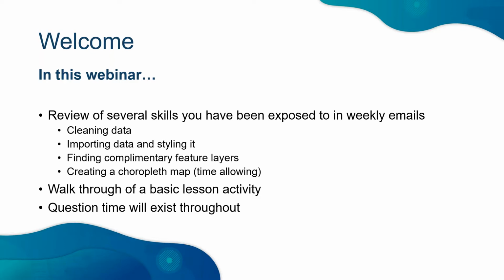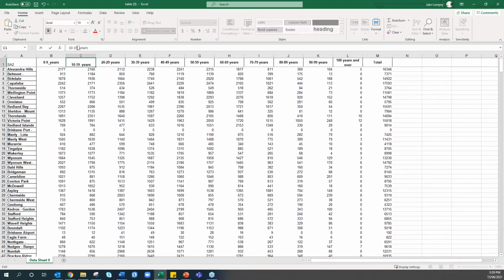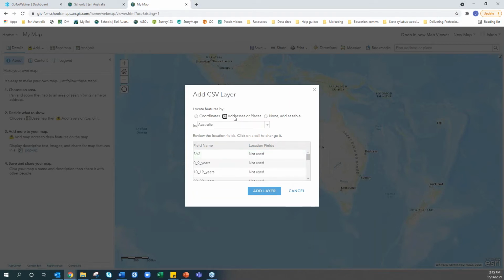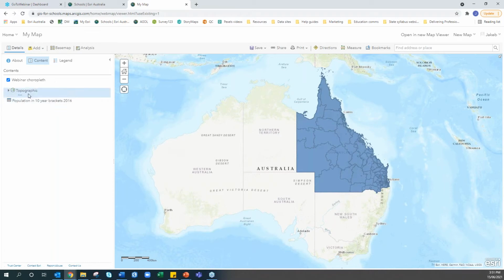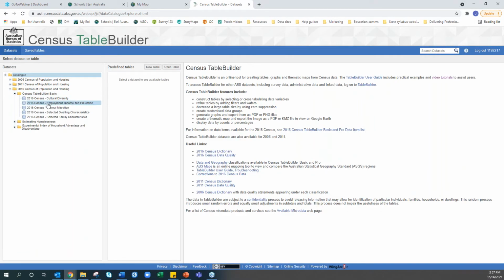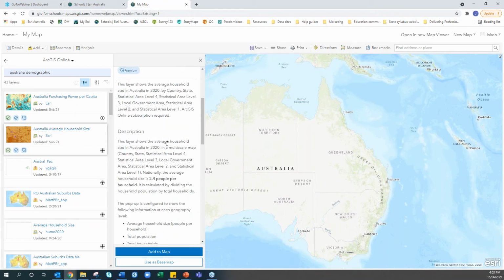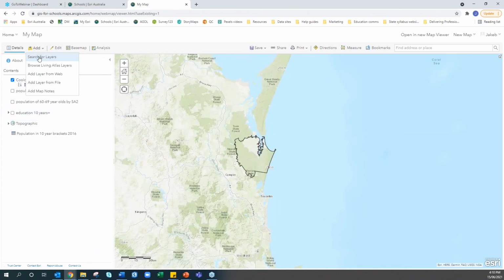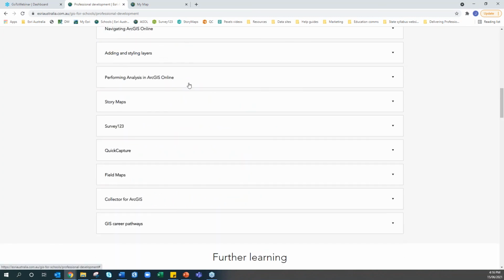Teaching with GIS: a modelled lesson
Participate in an interactive lesson activity that explores how to clean data, import it into ArcGIS Online and style it so that it communicates meaning.